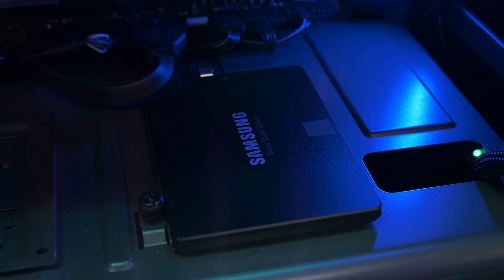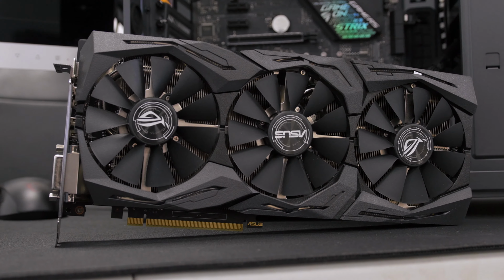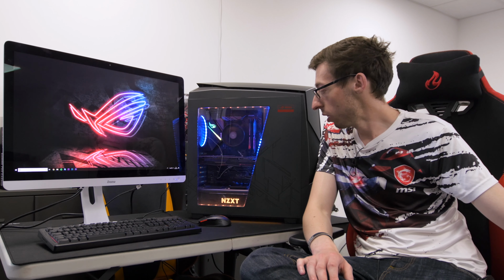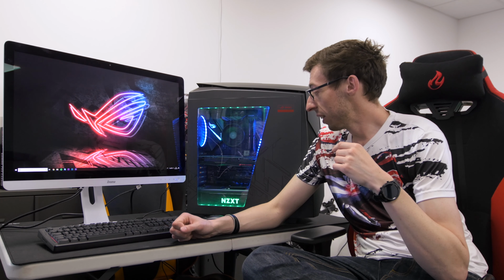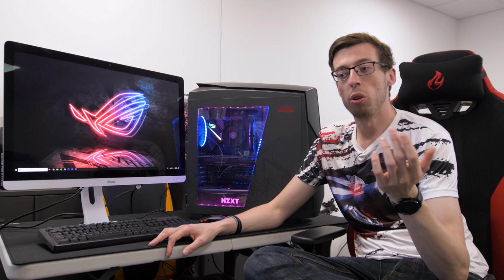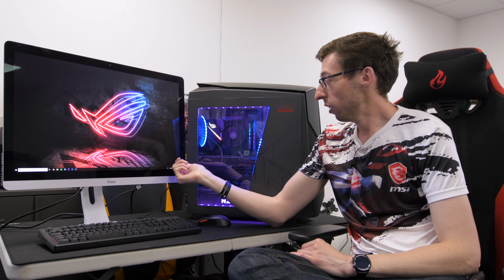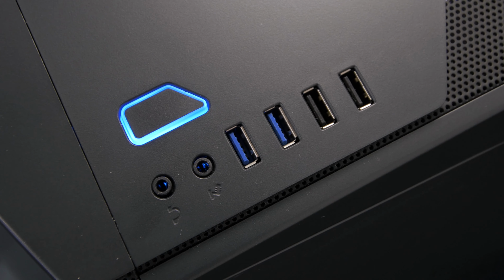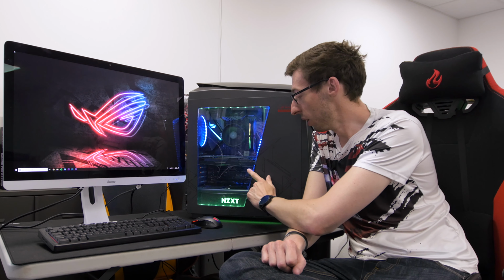Overclockers UK RADIANCE RZ - AMD RYZEN - Powered By ASUS - Gaming PC Showcase [4K]